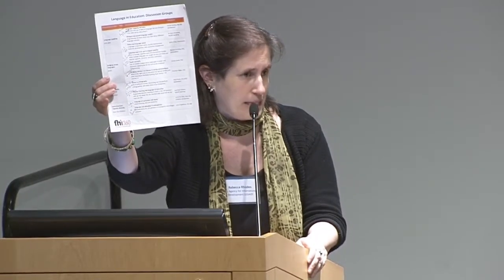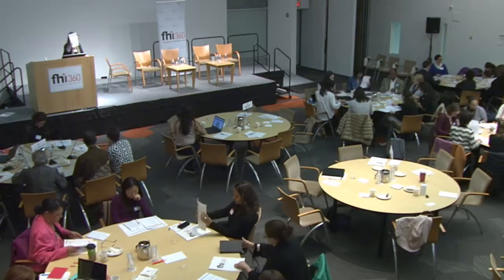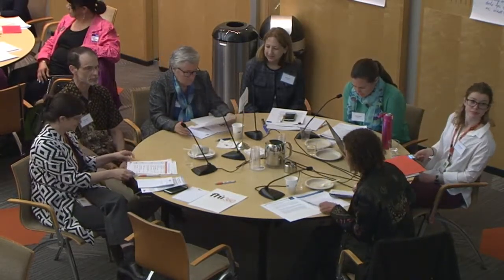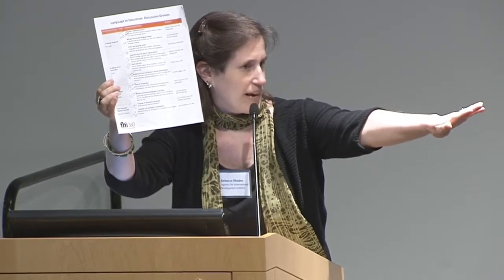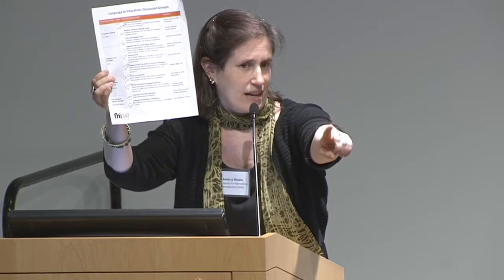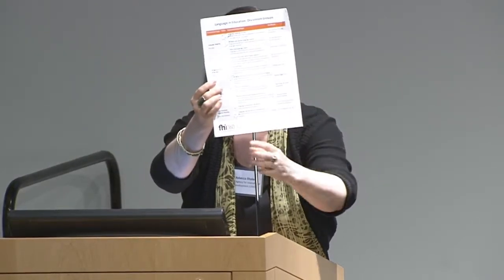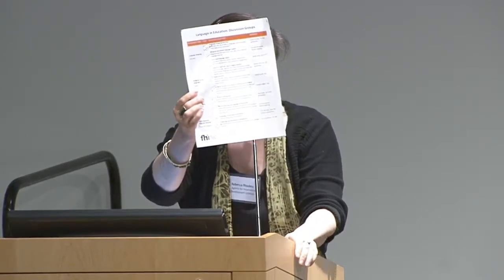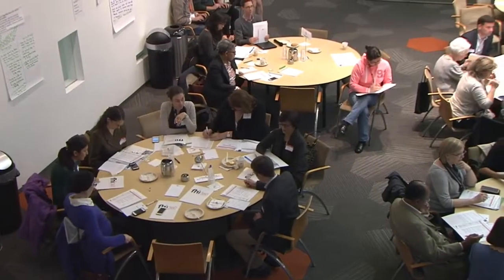Language in Education: Closing Remarks (4/4)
Rebecca Rhodes, U.S. Agency for International Development (USAID),
Julia Frazier, FHI 360

May 12, 2017, FHI 360 hosted Language in Education: New Conversations about Tough Challenges and Promising Approaches. The half-day event put a spotlight on local language programming, which is considered best practice, but often presents complex challenges in implementation. Donors and practitioners convened to explore these challenges as well as promising approaches in local language programming, with a focus on language mapping, bridging across languages, orthography readiness and intra-classroom linguistic diversity. Participants were equipped with practical tools and worked together to develop research questions to further understand and improve local language education programs.

For more information on our work in global education, please